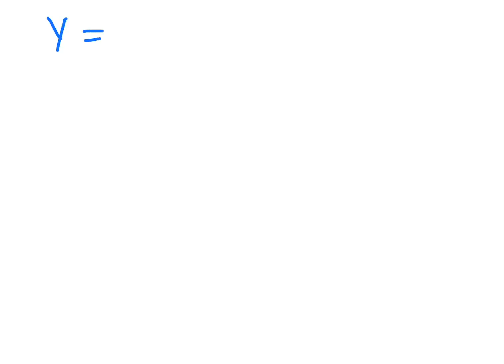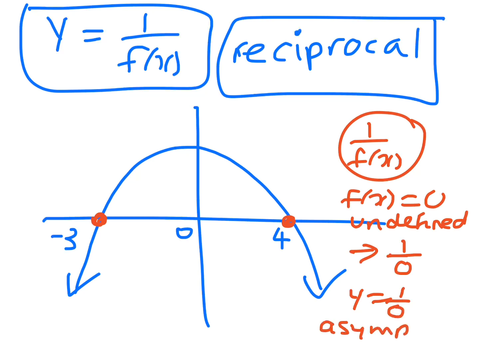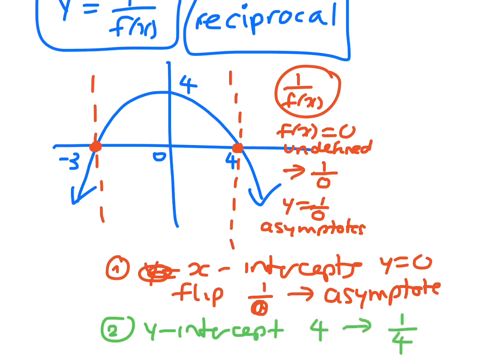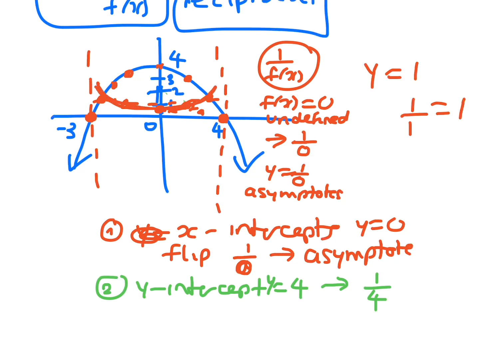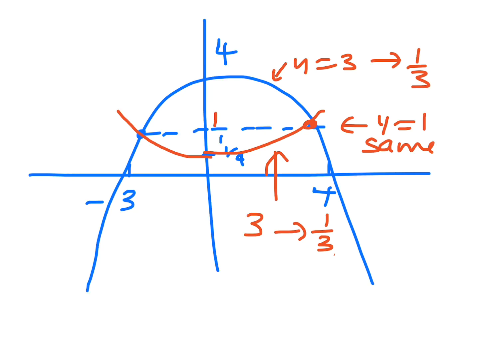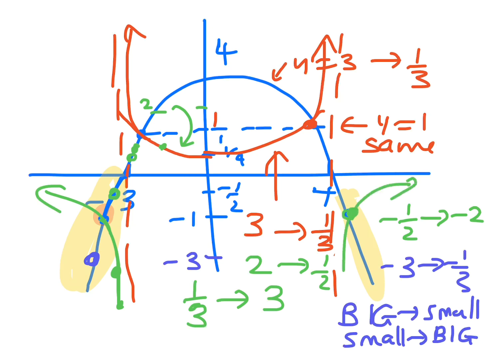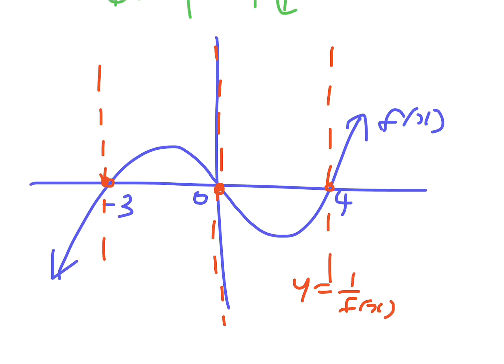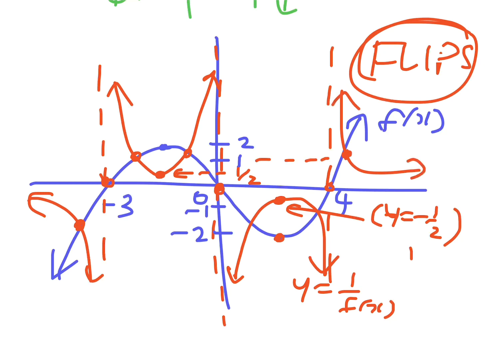GRAPHICAL RELATIONSHIPS The Reciprocal Functions